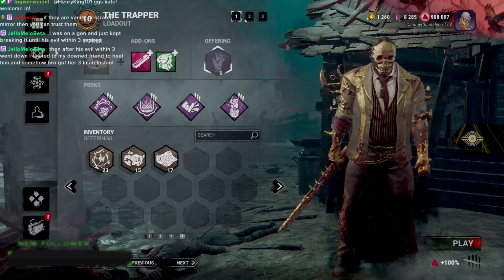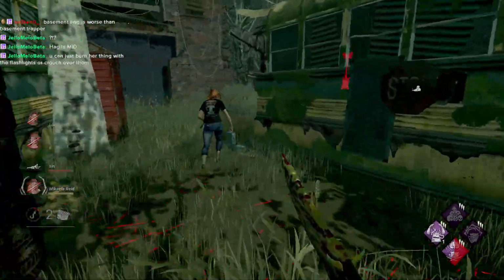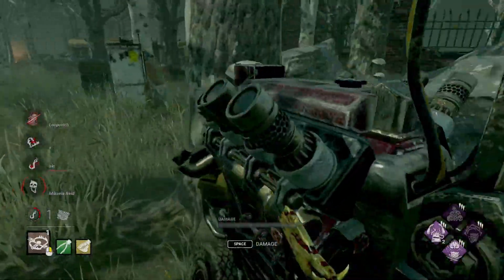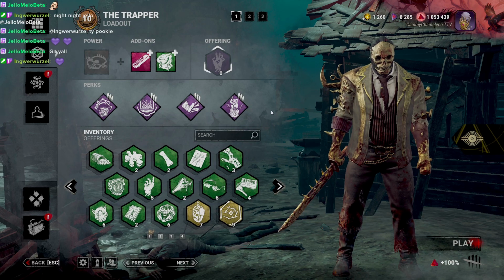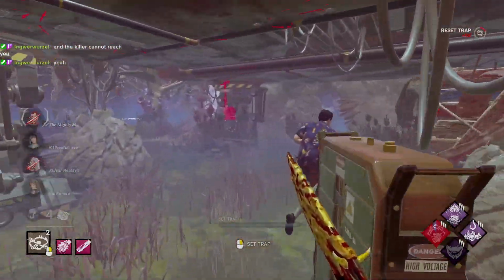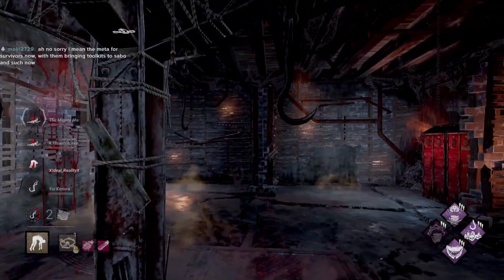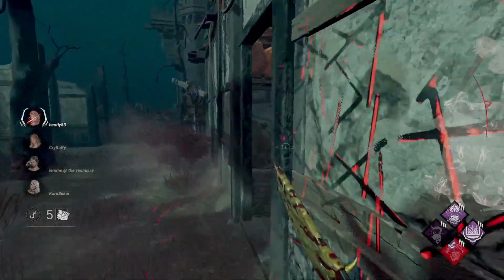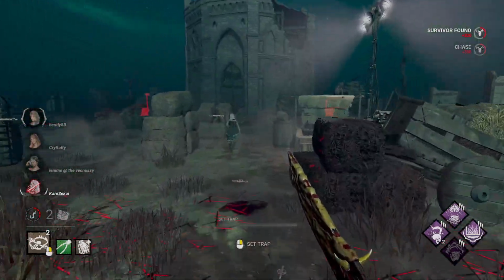3 BEST BUILDS For The Trapper! | Dead By Daylight Series